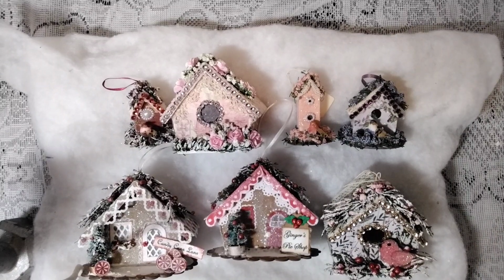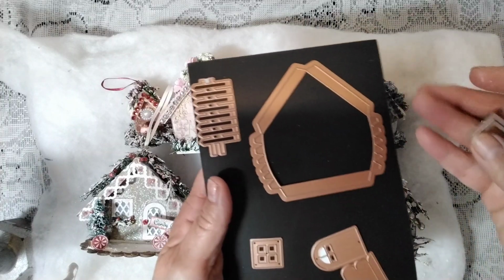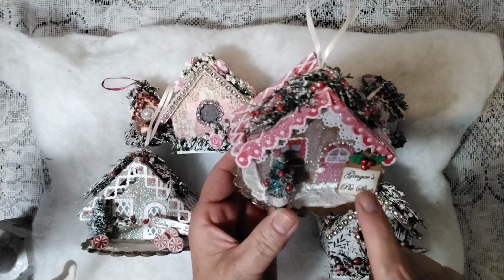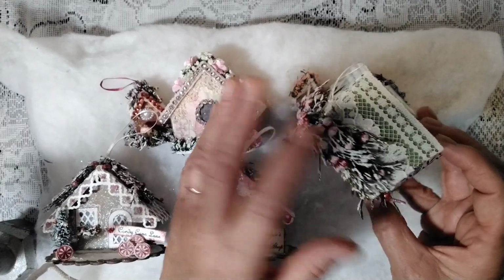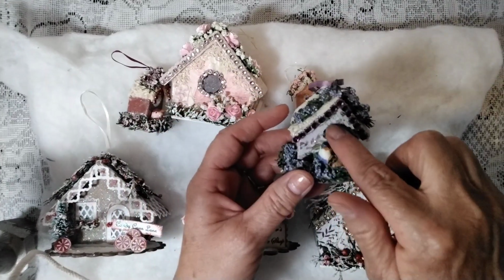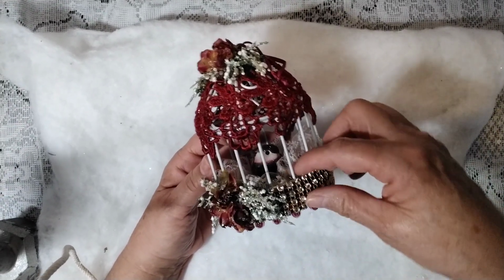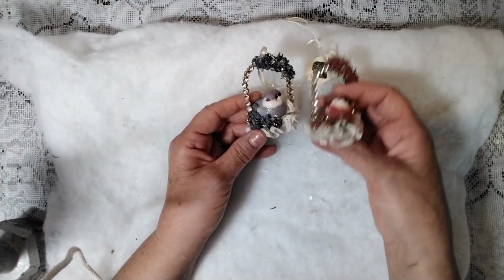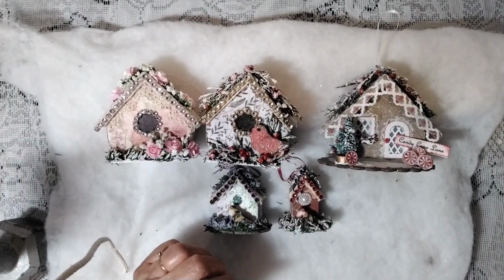Gingerbread Houses and Bird Houses Ornaments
satmornmakes christmasmakes2023 Part 2 of my paper villages. plus I added some bird house ornaments and other bird related ornaments that i made.
The gingerbread house and large bird house was made using the spellbinders build a house.
I used the Tim Holtz mini house die for the smaller bird houses.